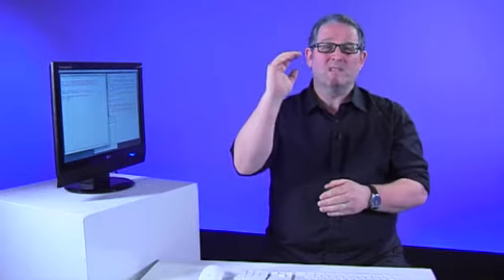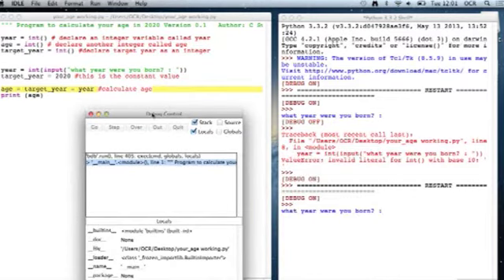Tour of an IDE - Part D